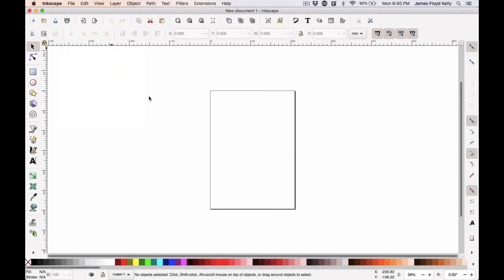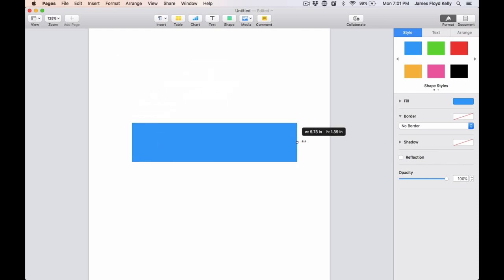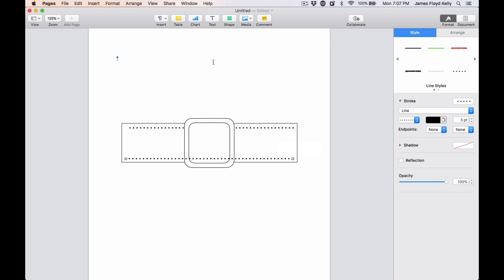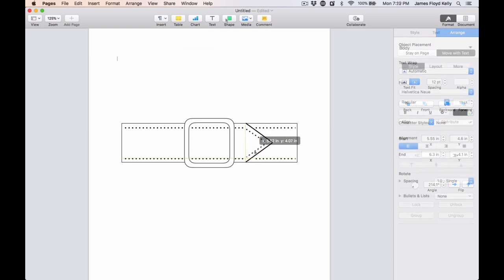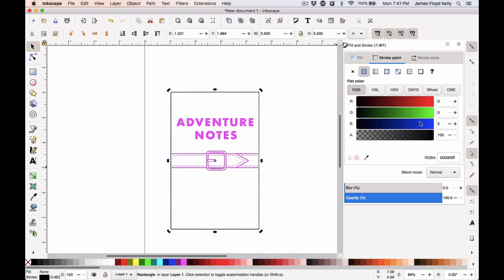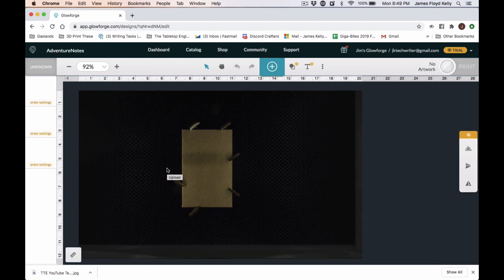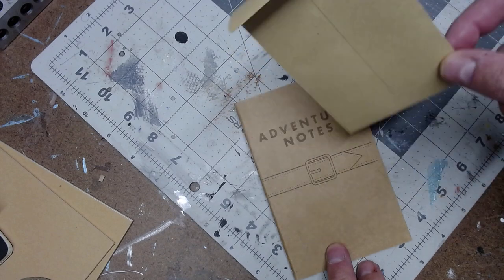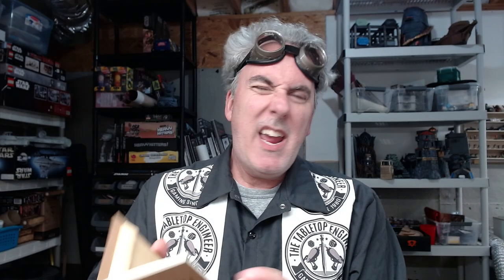How I Made the Adventure Notes Journal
I designed and lasered a custom little notebook for keeping my RPG and wargaming notes inside. It has a similar look to the FIELD NOTES journals but I added an image of a buckle and leather strap for that adventurous look and feel.

Please come and join The Tabletop Engineer Facebook page for news, additional content, and early peeks here:

Looking for a monthly RPG and wargaming magazine? Check out Bexim's Bazaar, a monthly magazine dedicated to RPGs, wargames, and more.